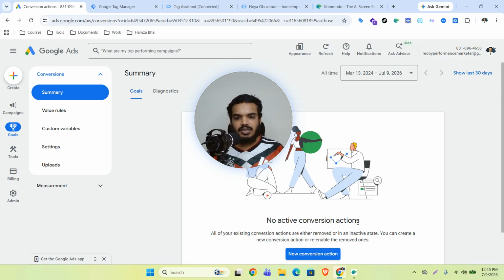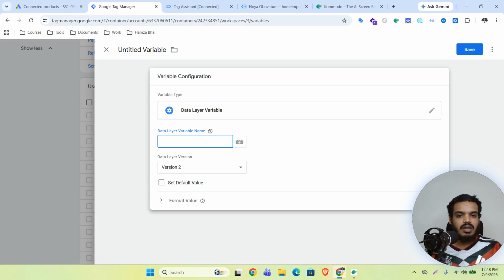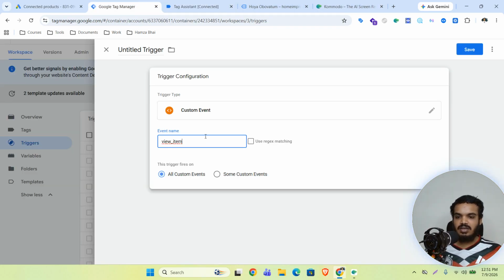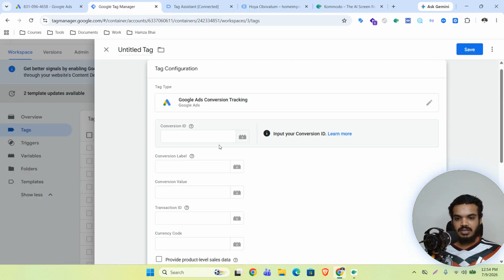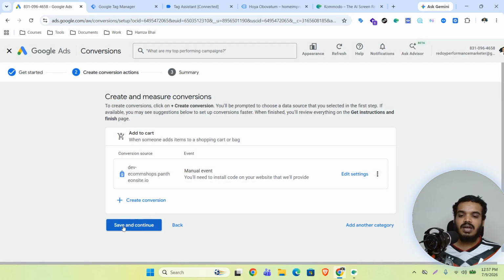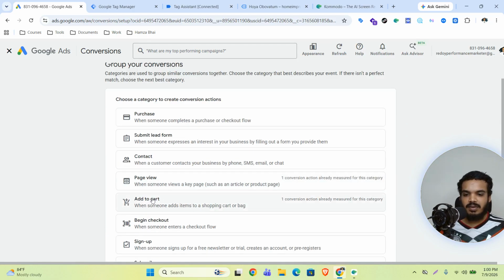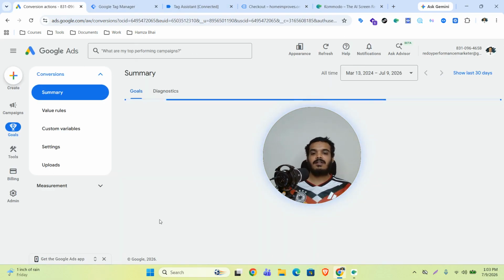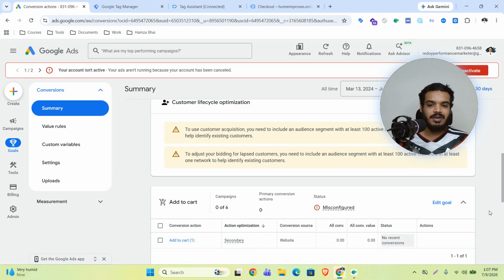How to Set Up Google Ads Conversion Tracking on WooCommerce with Google Tag Manager 2026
Learn how to set up Google Ads Conversion Tracking on your WooCommerce (WordPress) store using Google Tag Manager.

This tutorial is perfect for beginners and advanced marketers who want accurate ecommerce conversion tracking for Google Ads.

Whether you're running Google Shopping Ads, Performance Max, or Search campaigns, this setup will help you collect accurate conversion data and improve your campaign performance.

Chapters

00:00 Intro and Overview
00:45 Configure Conversion Linker & Google Tag
02:00 Configure View Item Conversion Tracking
09:35 Configure Add to Cart Conversion Tracking
13:15 Configure Begin Checkout Conversion Tracking
16:45 GTM Preview Mode & A/B Testing